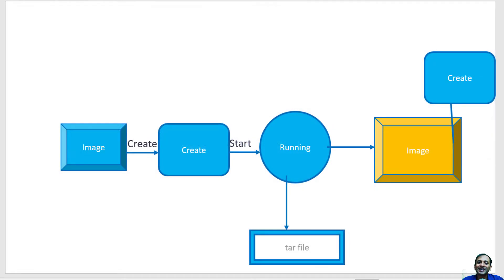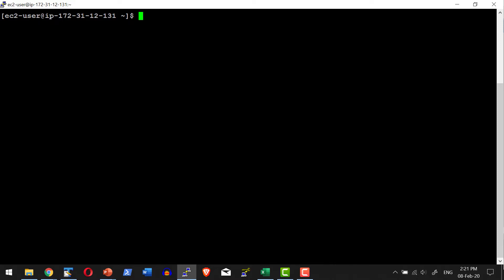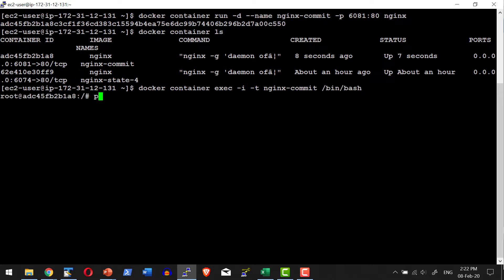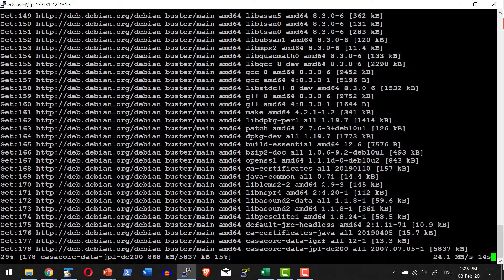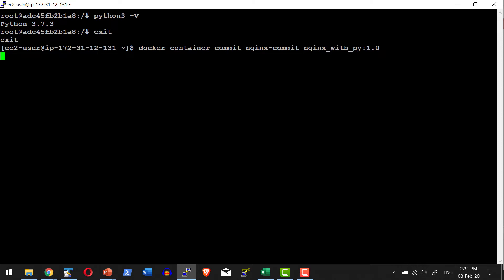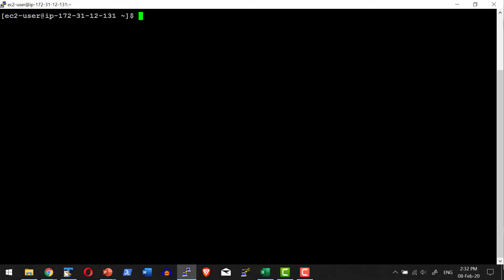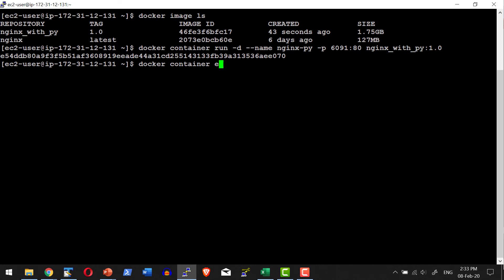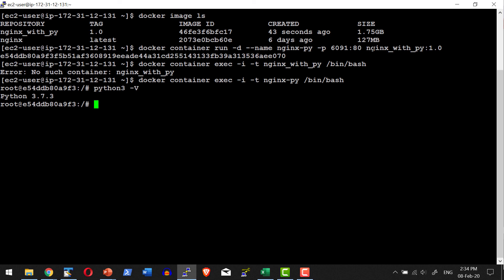Docker Container Commit - Video 12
Make changes to a running container. Commit the changes made as a new image with a new name and tag. Verify committed changes in the new image by creating a container